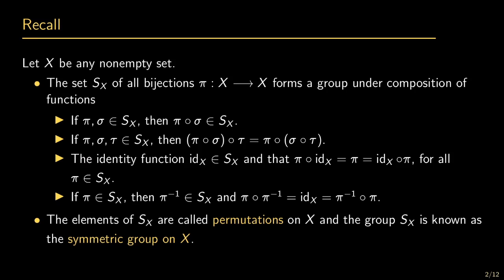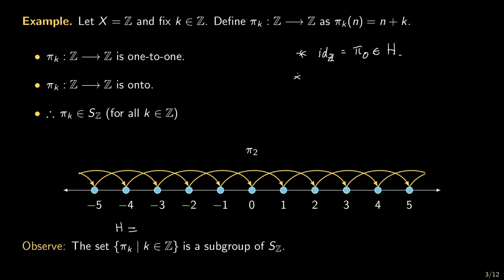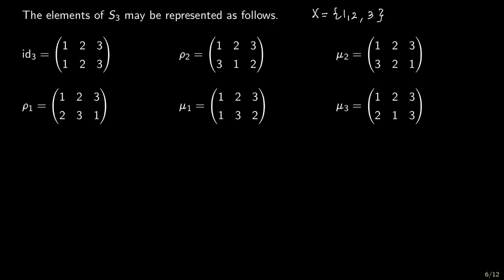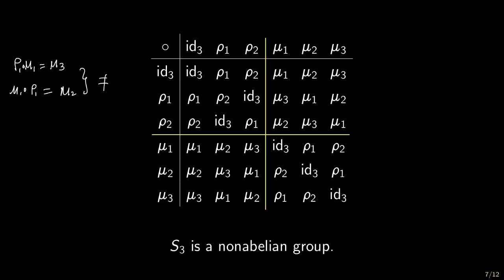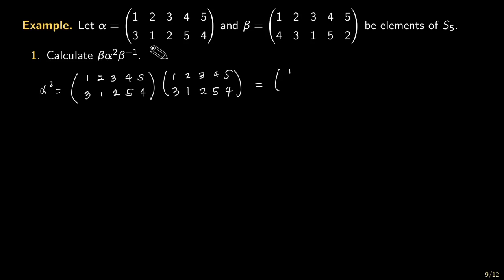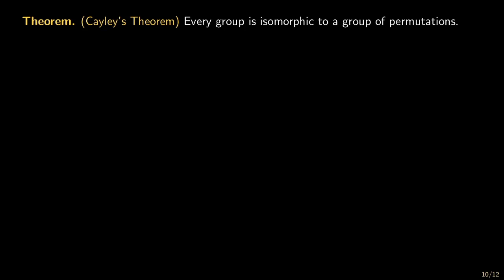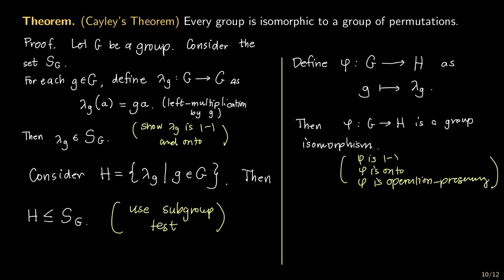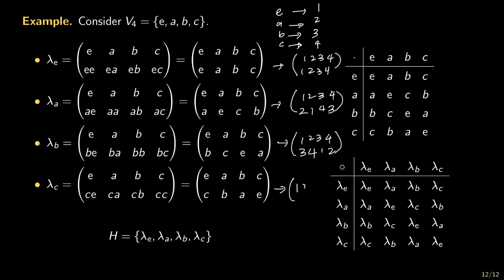Abstract Algebra | Permutation Groups